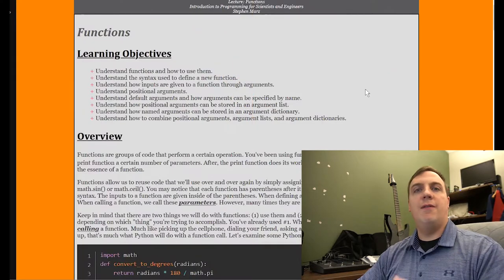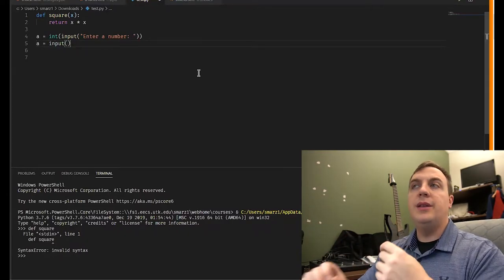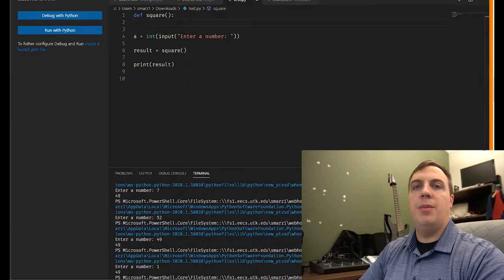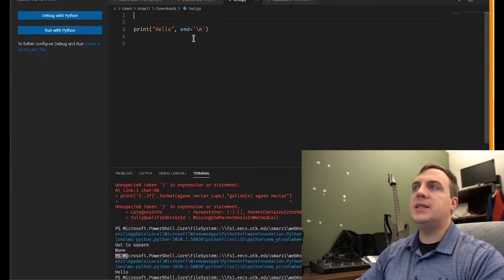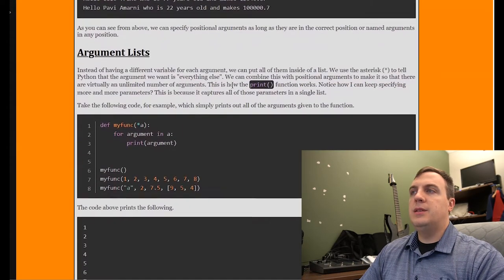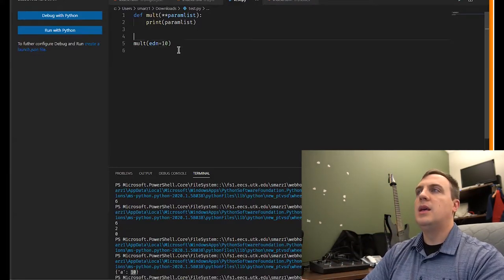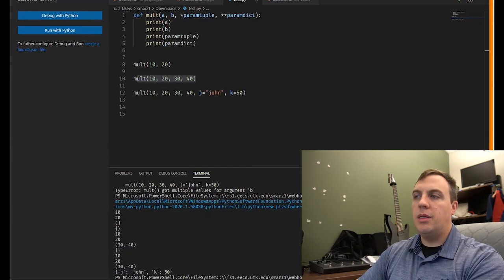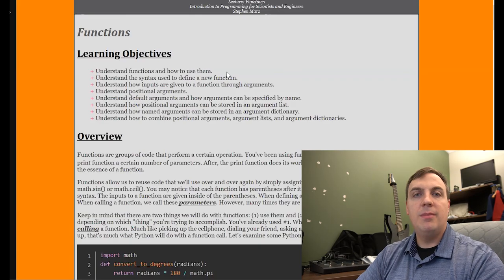Python - Functions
Python functions. Defining functions, parameters, outputs. Default parameters, positional parameters, and named parameters. Originally made for COSC505, but also applies to COSC111.

00:05 - Introduction
01:10 - Learning objectives
02:40 - Example
07:15 - Example Python error
09:10 - Advanced parameters
12:01 - Default Arguments
14:48 - Parameter lists
16:48 - Parameter dictionaries (keyword arguments)
19:05 - Mixing arguments (positional, lists, keywords)
21:30 - Review and conclusion